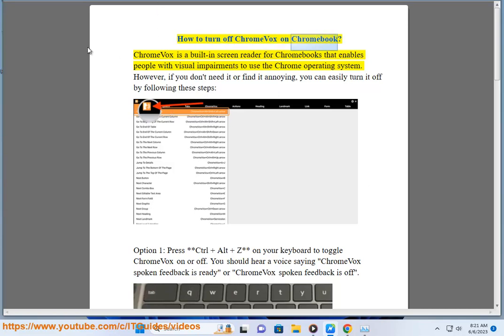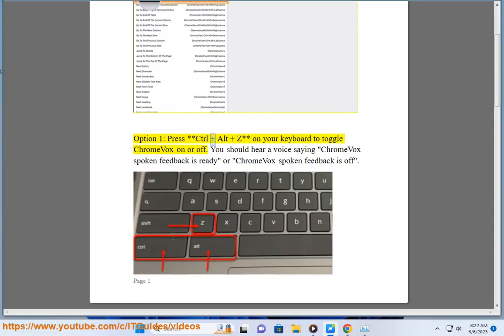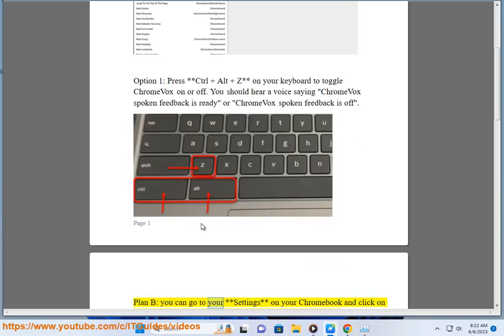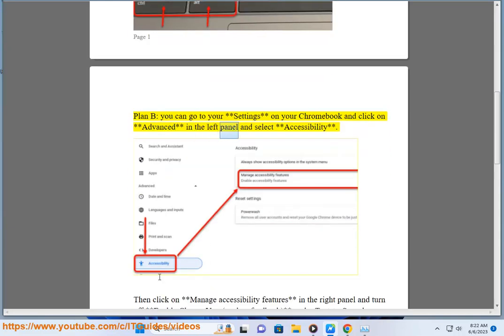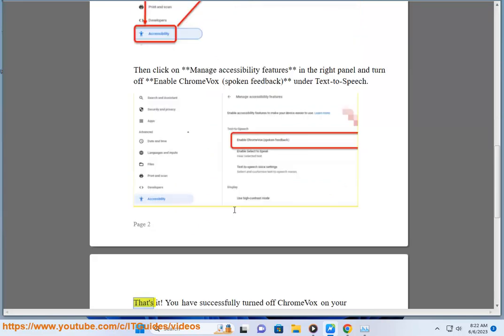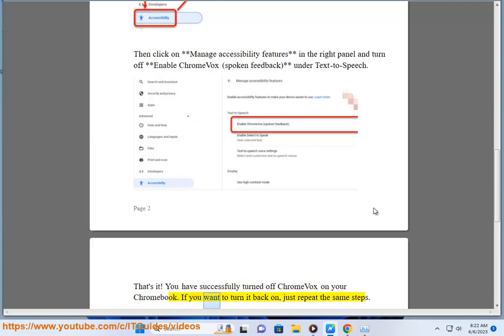Turn off ChromeVox on Chromebook. Uninstall ChromeVoxspoken feedback?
Here's how to Turn off ChromeVox on Chromebook (uninstall chromevox spoken feedback).

i. ChromeVox is a built-in screen reader that is not possible to delete. However, you can disable it by following these steps:

1. Press `Ctrl`+`Alt`+`z` to turn off ChromeVox.
2. In the bottom right corner of the screen, click on the Settings gear icon.
3. Click on "Advanced".
4. Under "Accessibility", uncheck the box next to "Enable ChromeVox".
5. Click on "Close".

ChromeVox will now be disabled. To turn it back on, press `Ctrl`+`Alt`+`z` again.

If you are using a Chromebook that is managed by your school or organization, you may not be able to disable ChromeVox. In this case, you will need to contact your IT department for assistance.

Here are some additional things to keep in mind:

* **ChromeVox is a valuable tool for people who are blind or visually impaired.** If you know someone who is blind or visually impaired, please do not disable ChromeVox on their Chromebook.
* **There are other ways to customize ChromeVox to meet your needs.** For example, you can change the speed at which ChromeVox speaks, or you can turn off certain features that you do not need.
* **If you are having trouble using ChromeVox, there are resources available to help you.** For example, Google offers a number of tutorials on how to use ChromeVox, and there are also a number of third-party extensions that can make ChromeVox more accessible.

ii. The blue circle that appears when you type on your Chromebook is a feature called **Highlight Text Caret**. This feature is designed to help people who are blind or visually impaired by identifying text fields with a blue circle. This makes it easier for them to know where they are typing and to avoid making mistakes.

To turn off Highlight Text Caret, follow these steps:

1. Open the Settings app.
2. Click on "Advanced".
3. Under "Accessibility", uncheck the box next to "Highlight text caret".
4. Click on "Close".

Highlight Text Caret will now be turned off. To turn it back on, follow the same steps and check the box next to "Highlight text caret".

If you are using a Chromebook that is managed by your school or organization, you may not be able to turn off Highlight Text Caret. In this case, you will need to contact your IT department for assistance.

* **Highlight Text Caret is a valuable tool for people who are blind or visually impaired.** If you know someone who is blind or visually impaired, please do not turn off Highlight Text Caret on their Chromebook.
* **There are other ways to customize the accessibility features on your Chromebook to meet your needs.** For example, you can change the size and color of the text cursor, or you can turn on a feature called "sticky keys" that allows you to press multiple keys at the same time.
* **If you are having trouble using the accessibility features on your Chromebook, there are resources available to help you.** For example, Google offers a number of tutorials on how to use the accessibility features, and there are also a number of third-party extensions that can make the accessibility features more accessible.

iii. There are a few ways to change your keyboard back to normal on Chromebook.

* **Use the keyboard shortcut:** Press `Ctrl`+`Spacebar` to switch back to the default keyboard.
* **Use the Settings app:** Open the Settings app and click on "Advanced". Under "Languages and inputs", click on "Inputs". Next to your enabled keyboard, click on "New tab". In the "Keyboard settings" tab, next to "Auto-correction", choose the level of auto-correction you'd like. Tip: To get more corrections as you type, choose "High".
* **Use the on-screen keyboard:** If you have the on-screen keyboard enabled, you can simply click on the "Default" button to switch back to the default keyboard.

If you are still having trouble changing your keyboard back to normal, you can contact Google support for help.

* **The keyboard shortcut may not work if you have a different input method enabled.** For example, if you have the Japanese input method enabled, you will need to press `Ctrl`+`Spacebar` twice to switch back to the default keyboard.
* **The Settings app may not show all of the keyboard options if you are using a Chromebook that is managed by your school or organization.** In this case, you will need to contact your IT department for assistance.
* **The on-screen keyboard may not be enabled by default.** To enable the on-screen keyboard, open the Settings app and click on "Advanced". Under "Accessibility", turn on "On-screen keyboard".